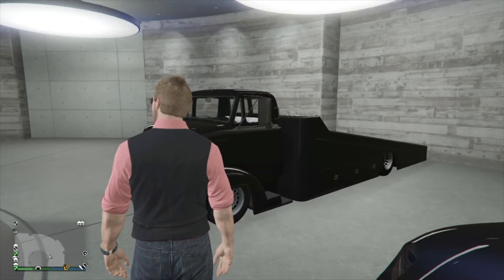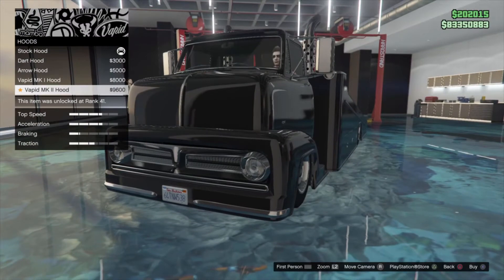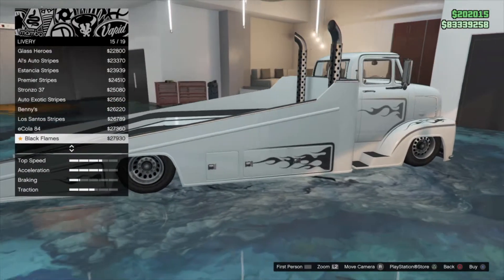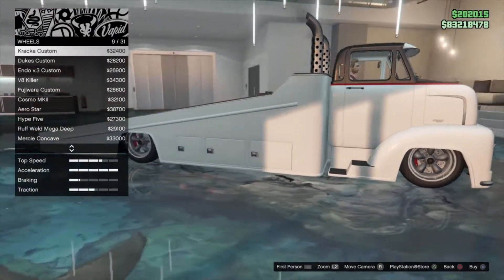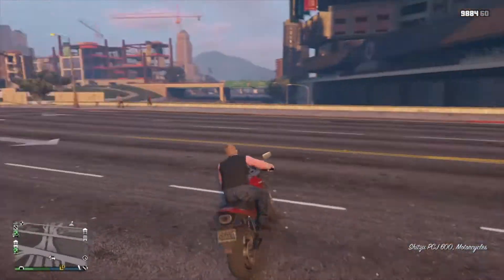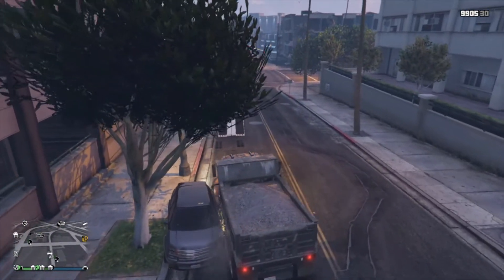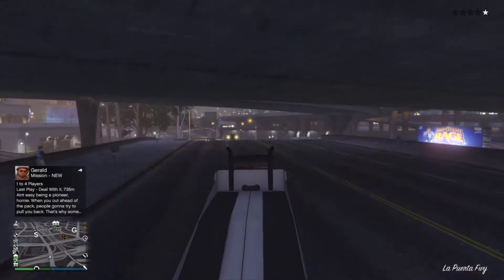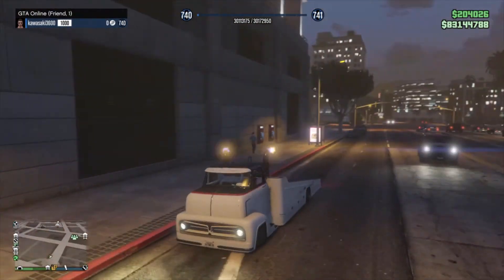GTA Online: NEW DLC Vehicle Customization & Test Drive (Vapid Slamtruck)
Hey Guys! This is the New Vapid Slamtruck! I show the customization, then I go for a test drive and see if you load vehicles in the back...

Vapid Slamtruck Price: $1,310,000